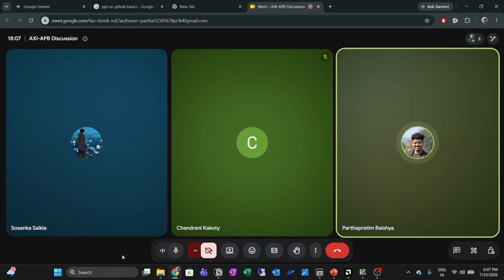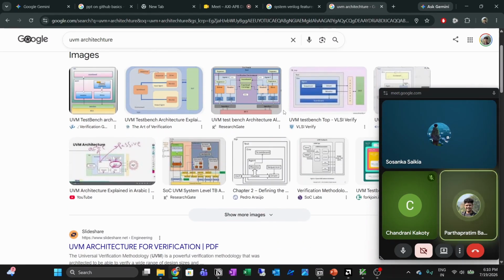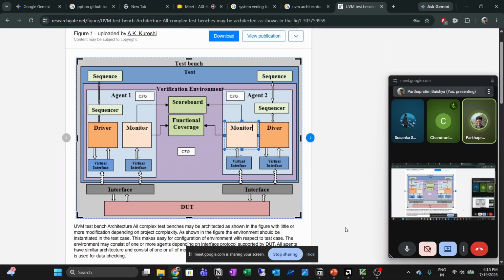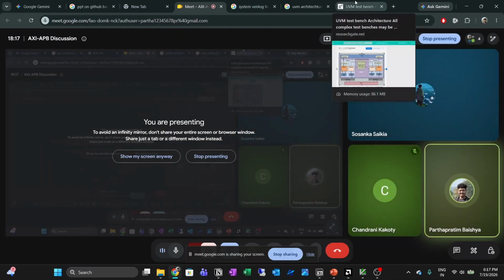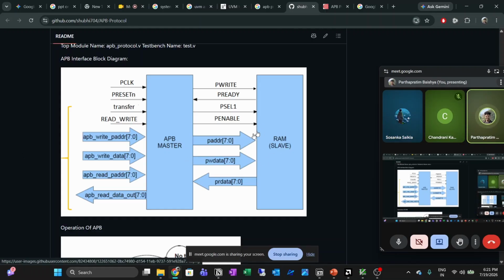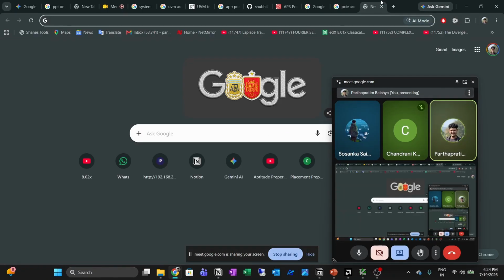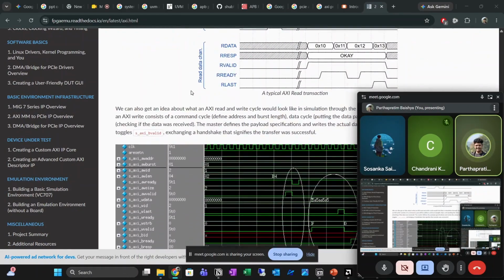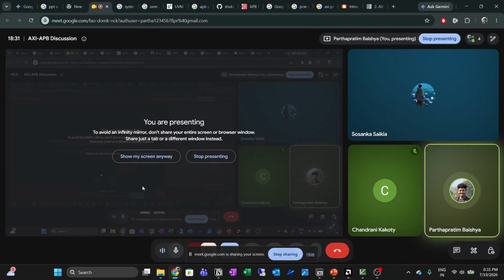Design Verification Roadmap | SystemVerilog, UVM & Verilog Basics for Beginners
Welcome to the Design Verification (DV) Series.

In this first session, I had a discussion with a B.Tech student who wants to start a career in VLSI Design Verification. We went through his current understanding, identified the areas he needs to improve, and discussed a roadmap to help him prepare for entry-level DV roles.

During the session, I also shared my experience from working in Design Verification and explained what companies generally expect from fresh graduates.

In this video, we discuss:

• How to start learning Design Verification

• Verilog fundamentals and current understanding

• Introduction to SystemVerilog

• High-level overview of UVM

• Basic protocol concepts

• Debugging mindset for beginners

• Learning roadmap for aspiring DV engineers

• Tips for preparing for interviews

This is only the beginning of the series.

In the upcoming videos, we'll cover Verilog, SystemVerilog, UVM, protocols, debugging techniques, interview preparation, projects, and everything required to become job-ready in Design Verification.

If you're a student or someone planning to switch into VLSI, this series is designed to help you learn step by step.

Topics Covered

Design Verification

VLSI

Verilog

SystemVerilog

UVM

Verification Engineer

Protocols

Debugging

Career Guidance

Interview Preparation

Freshers Roadmap

VLSI Jobs

ASIC Verification

Semiconductor